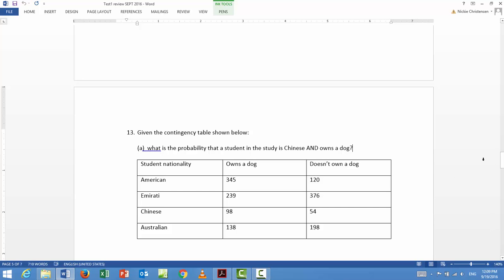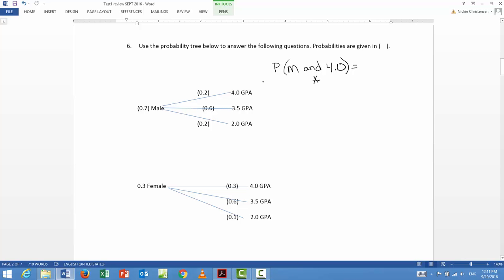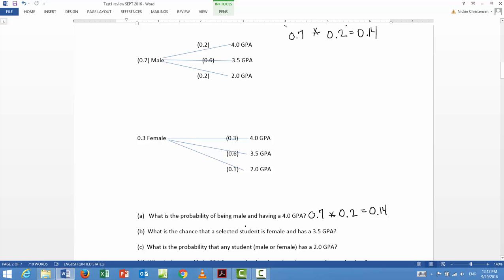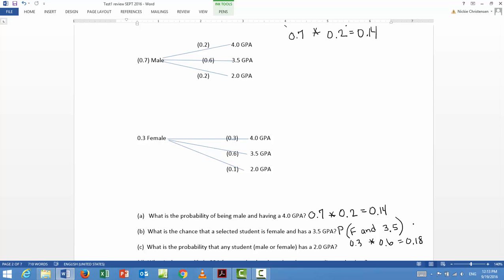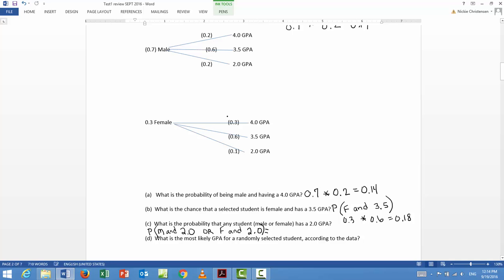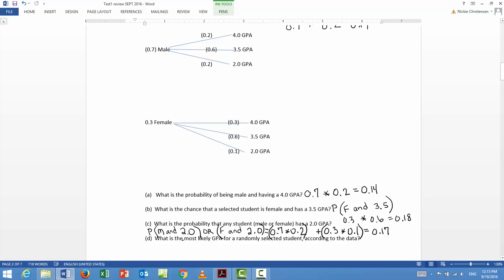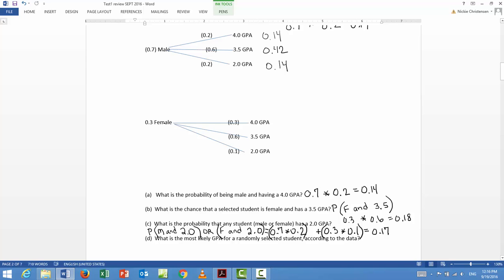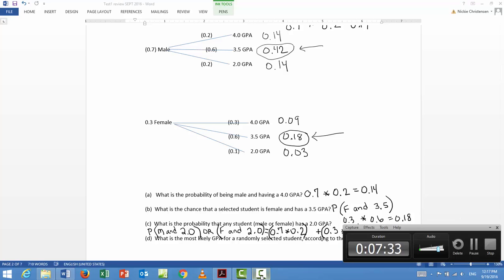Exam 1 review, Sept 2016: question 6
Explanation of how to solve question 6 on the review pack for exam 1 (September 2016)